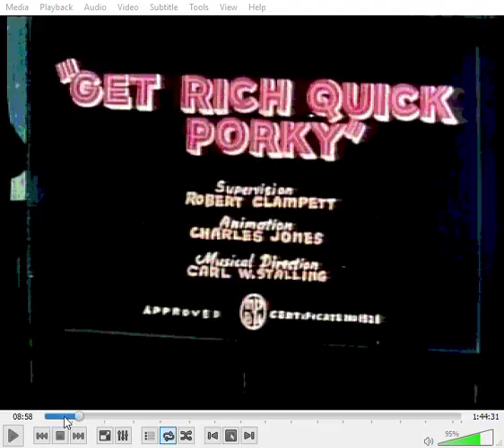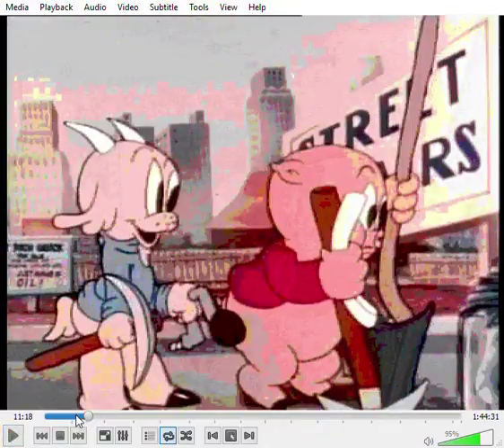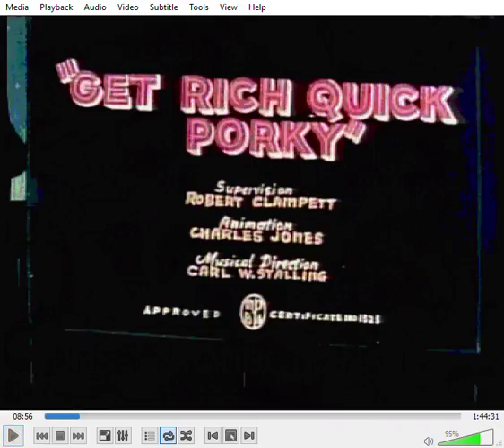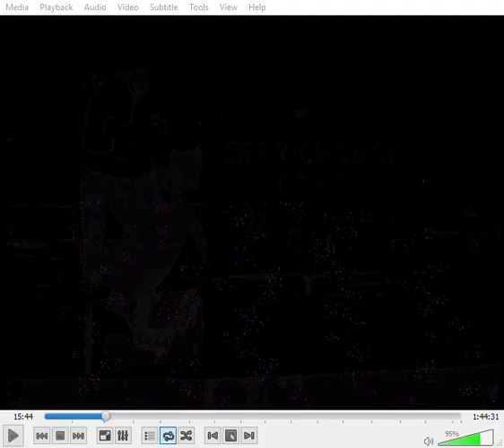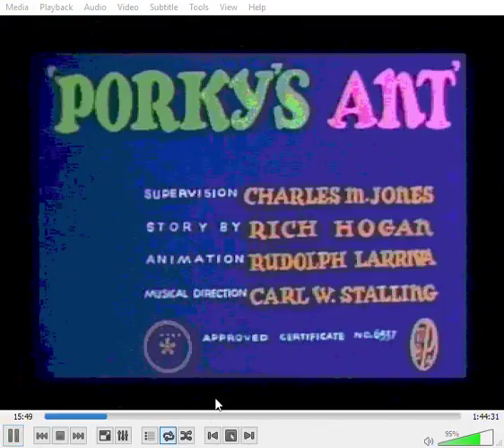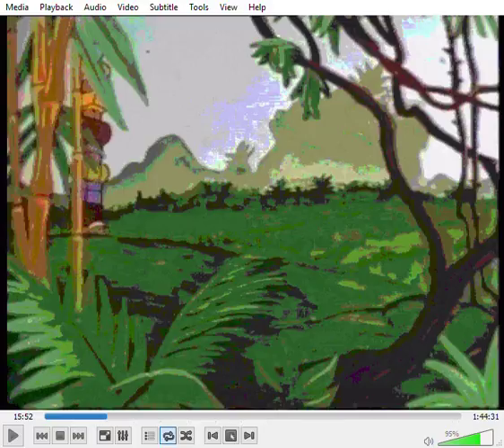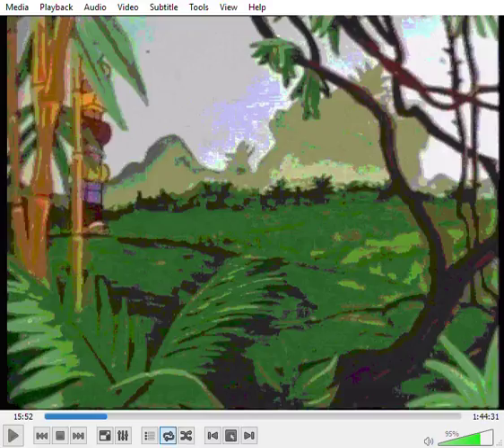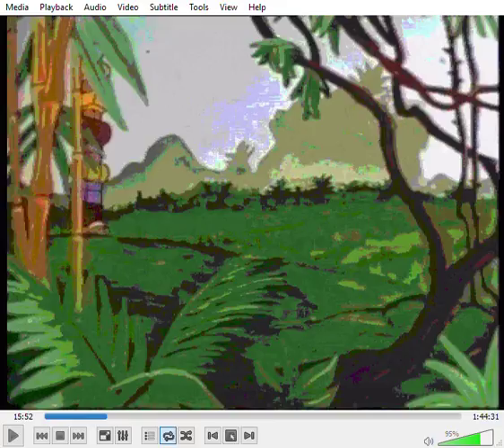How to make a Hypercam 2-ish video effect using VLC media player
This Hypercam 2 effect using VLC media player is unofficial, and It's still a work in progress.